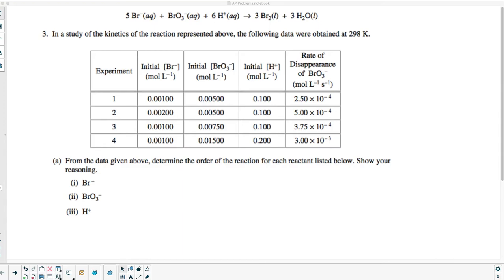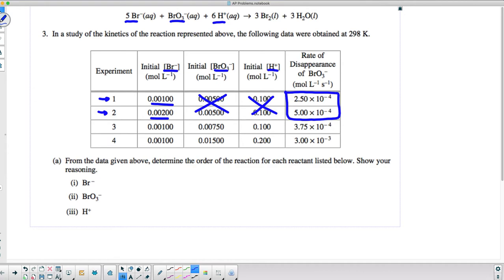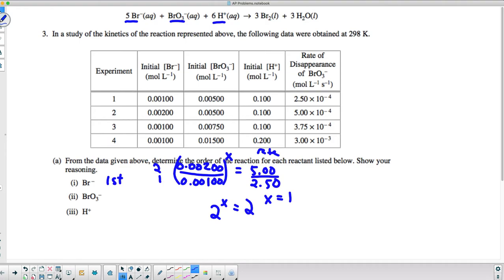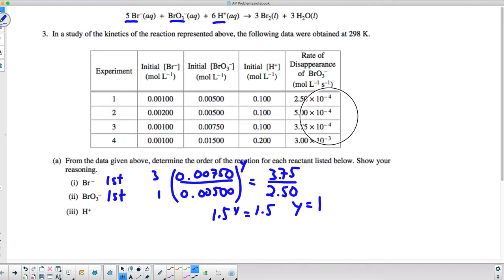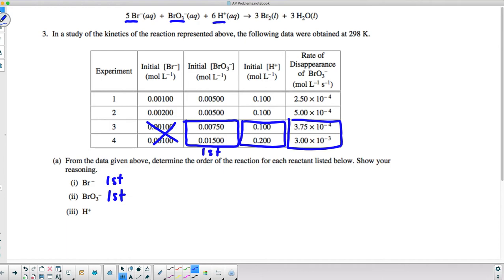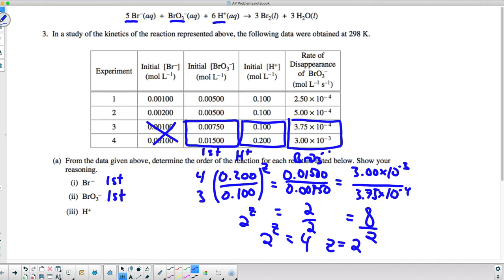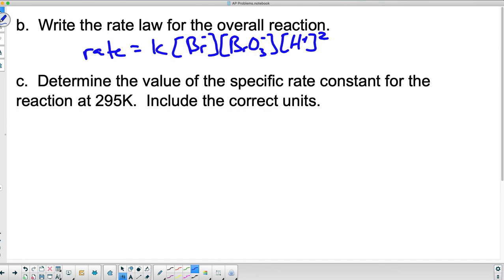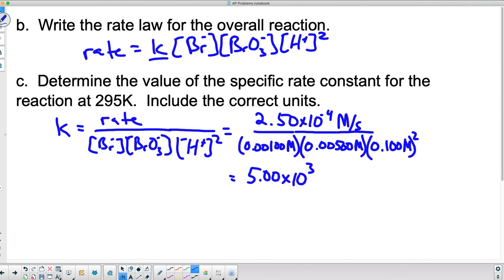Ch 14 AP problems Part A screencast